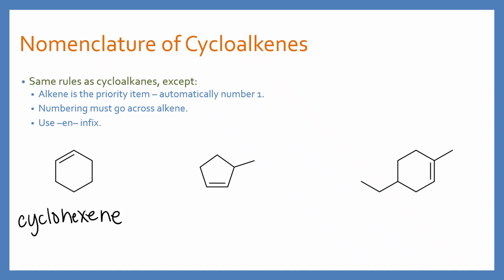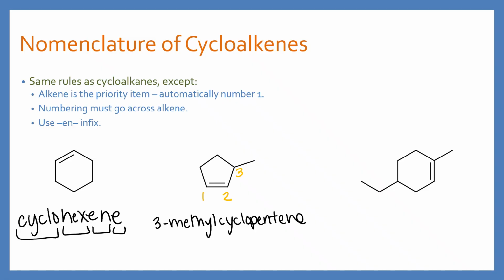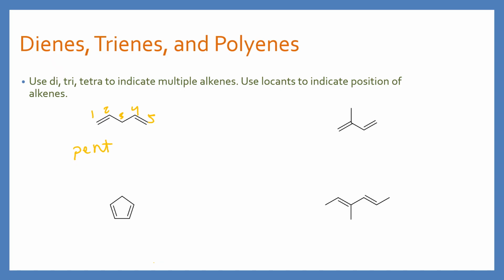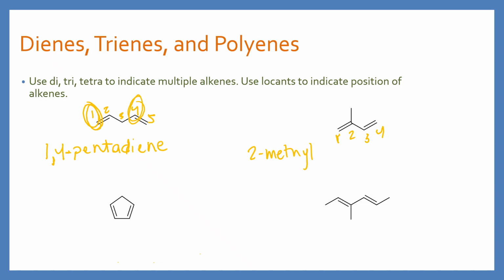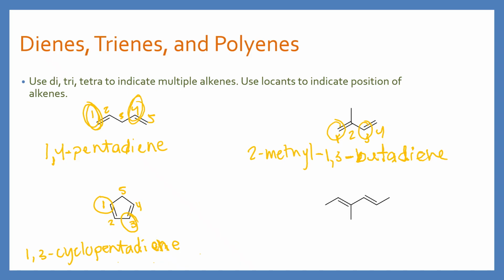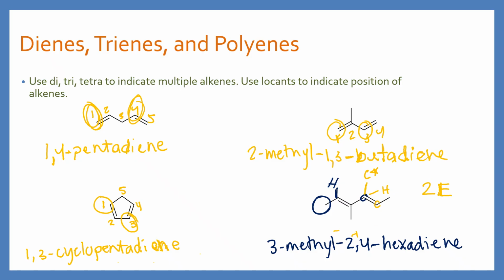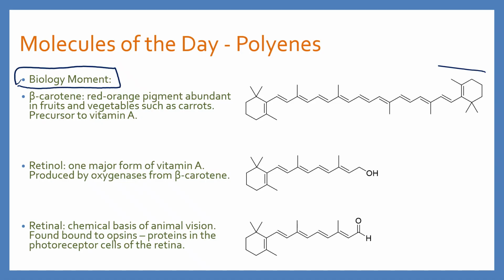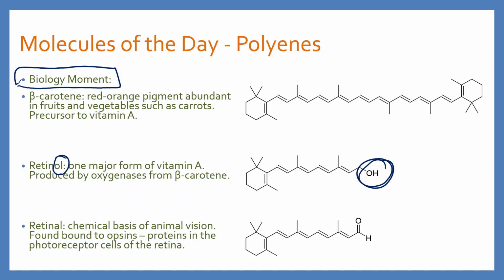CHEM 2330 Chapter 4 Part 3